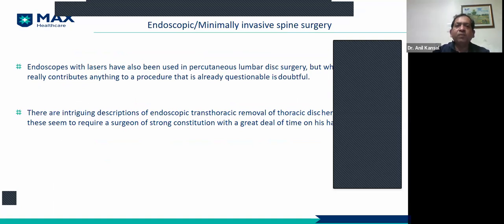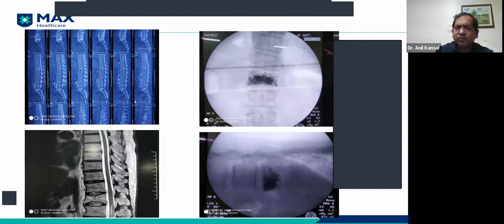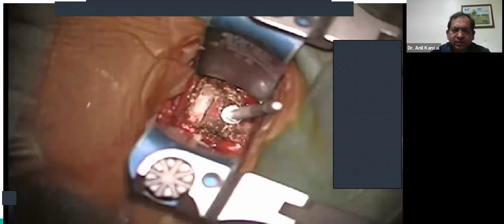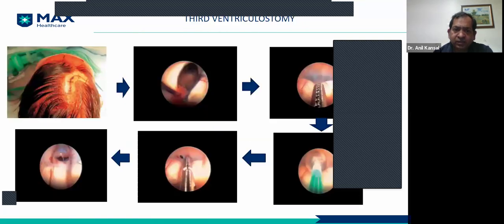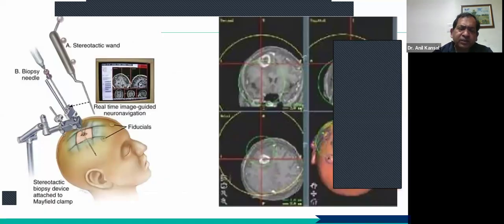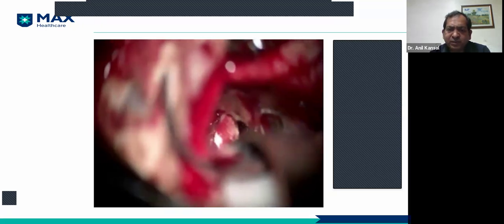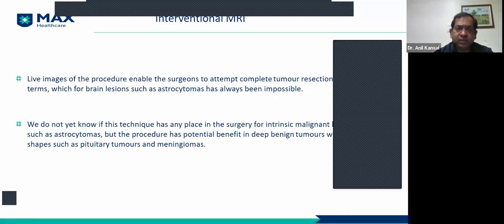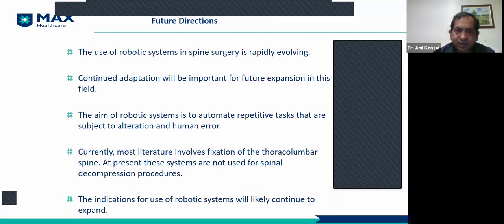Jivo Masterclass on Recent Advances in Spine & Neurosurgery by Dr Anil Kumar Kansal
Jivo Masterclass | Recent Advances in Spine and Neurosurgery (Recording: 31 May 2026)

This recorded session features Dr. Anil Kumar Kansal, Vice Chairman and HOD, Neuro Surgery and Neuro Spine at BLK-Max Super Speciality Hospital, New Delhi. Dr. Kansal covers the full spectrum of minimally invasive and endoscopic techniques now available in spine surgery and neurosurgery, with intraoperative video demonstrations throughout. The session is designed for general practitioners, physicians, and surgeons across Africa and Asia who refer patients with spinal and neurological conditions and need to understand what advanced surgical options are available.

Session overview:

— Minimally invasive spine surgery: the core advantages of reduced blood loss, shorter hospital stay, less pain, and faster recovery that apply across all MIS procedures

— Percutaneous endoscopic discectomy for contained disc herniations: technique, patient positioning, and nerve root decompression through a minimal incision

— Kyphoplasty for osteoporotic vertebral compression fractures: cement injection, next-day pain relief and mobilisation, and the two absolute contraindications including retropulsed fragment and active infection

— Cervical disc replacement versus ACDF: why preserving motion at the treated segment reduces adjacent segment disease, and what intraoperative confirmation of mobility looks like

— Minimally invasive paravertebral neurogenic tumour removal: complete tumour excision with nerve preservation through a 2 cm incision

— Odontoid fracture percutaneous fixation and atlantoaxial dislocation two-stage surgery

— Endoscopic third ventriculostomy for obstructive hydrocephalus: technique, landmarks, and how CSF bypass is achieved

— Colloid cyst removal: why every colloid cyst found on imaging must be acted on, and the endoscopic aspiration and wall removal technique

— Stereotactic biopsy and deep brain stimulation: subthalamic nucleus targeting by three methods, timing of DBS in Parkinson's disease at 4 to 5 years post-diagnosis, cost at BLK-Max, battery longevity of rechargeable vs non-rechargeable systems

— DBS for intractable epilepsy and psychiatric disorders: what works, what does not, and why these remain non-curative applications

— Neuronavigation, preoperative functional MRI mapping, intraoperative MRI, and 5-ALA fluorescence for high-grade glioma resection

— Microvascular decompression for trigeminal neuralgia: identifying the offending vessel, Teflon graft placement, and why patients can stop all medication within weeks of surgery

— Gliadel wafer implantation for GBM: local carmustine delivery into the tumour bed and its role in delaying recurrence

— Gamma Knife radiosurgery: indications including small meningiomas, vestibular schwannomas, AVMs, and metastatic lesions

— Robotic spine surgery: near-perfect pedicle screw placement, radiation reduction, and the current limitation that nerve decompression still requires the surgeon

— Factual complication rates for spine and brain surgery to help referring physicians counter patient fear and set realistic expectations

— Complete spinal cord injury: realistic prognosis, what dorsal cord stimulation and baclofen pumps offer, and why the stem cell trial at BLK-Max was discontinued

— Awake craniotomy: limitations including patient cooperation and language barriers, and why functional MRI-guided navigation under general anaesthesia is now preferred